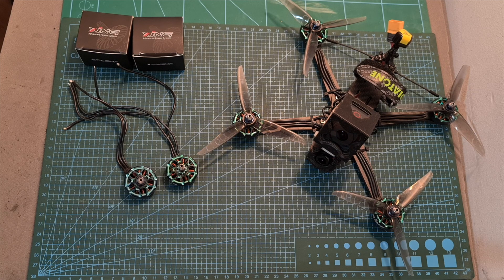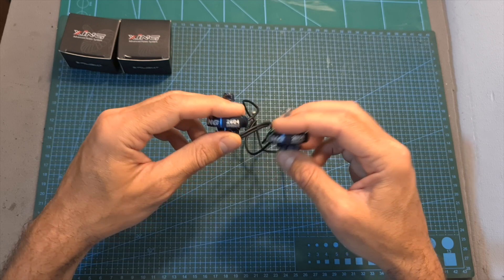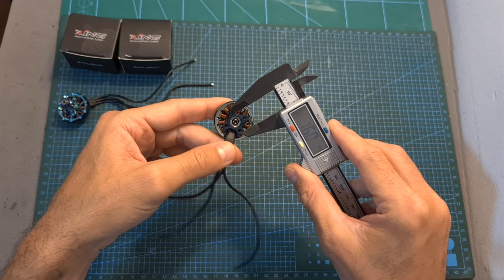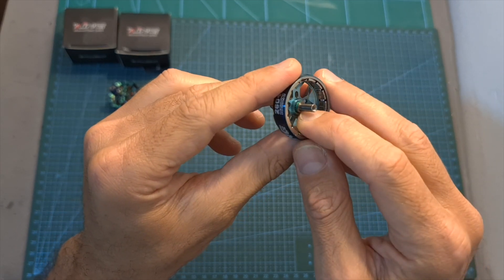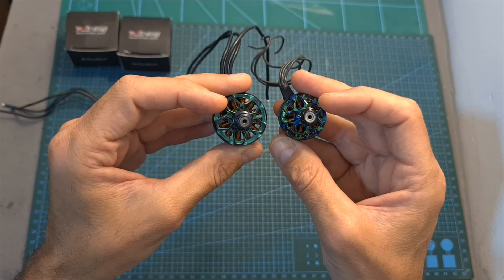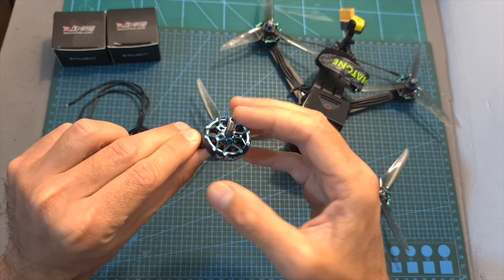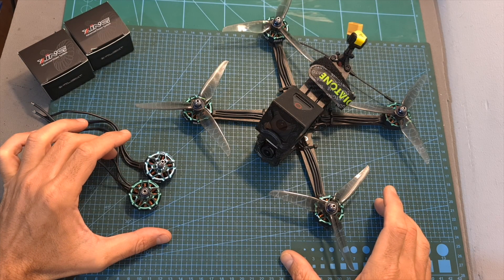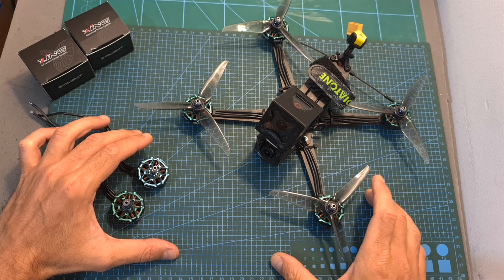iFlight XING2 2604 1350KV/1650KV - Thrust Tests & Flight Footage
╠╗║╚╝║║╠╗║╚╣║║║║║═╣ I Really Appreciate Your Support!

00:00 Overview
03:28 Thrust Test
06:28 Flight Footage

Description:

Features

5mm titanium alloy shaft, our strongest prop shaft ever!
Smooth and long-lasting NSK 9x9x4 bearings
Center slotted N52H curved arc magnets
XING O-ring bearing gap protection
Dynamically balanced
Motor wires protector
Specifications

Cable length: 20AWG 160mm
Mounting Pattern: 16x16mm
Weight with wires(g): 32.1g
Stator Diameter: 5mm
No.of Cells(Lipo): 4-6S
Configuration: 12N14P
KV: 1350KV / 1650KV
Shaft Diameter: 5mm
Stator Length: 4.5mm
Includes

1x XING2 2604 Motor
4x M3 8mm screws
1x Prop Nut